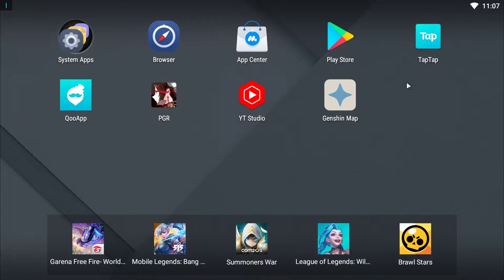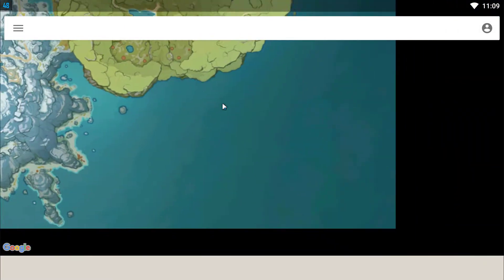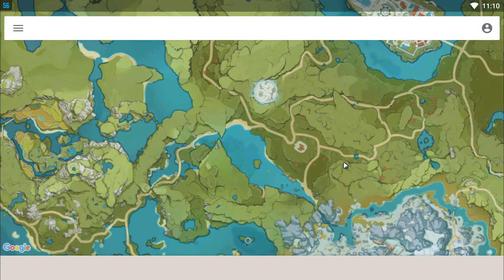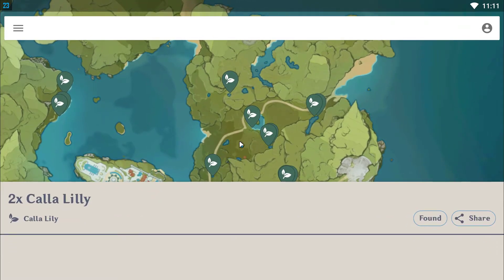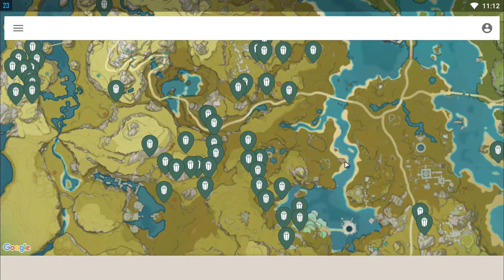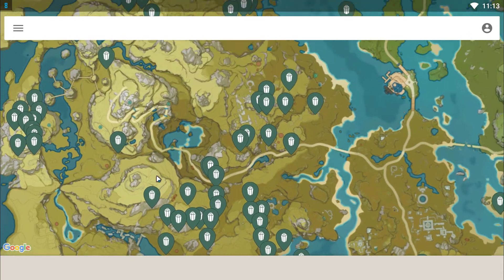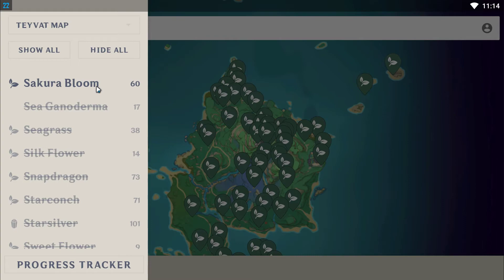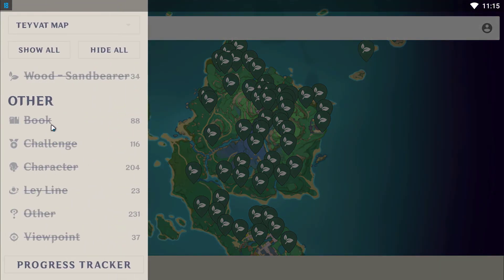Genshin Impact How To Collect Resources At Super Sonic Speed